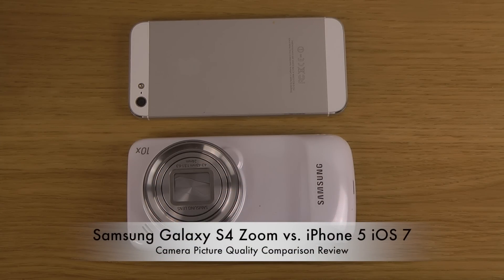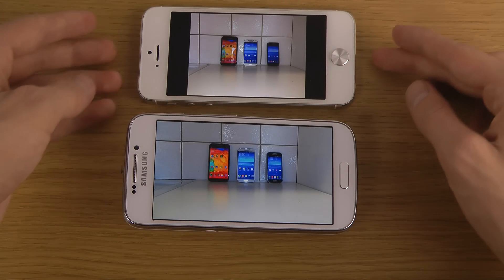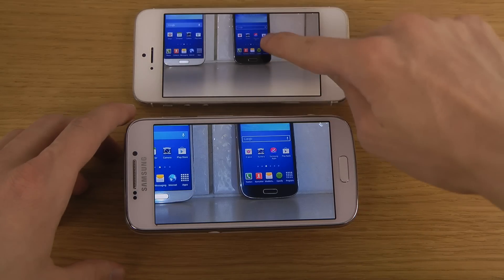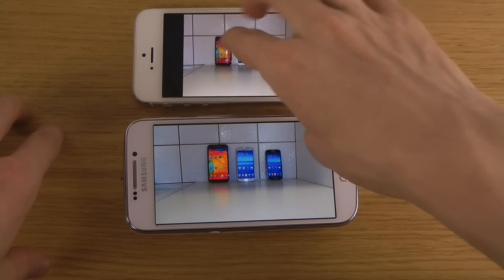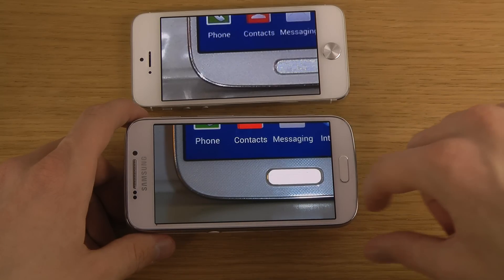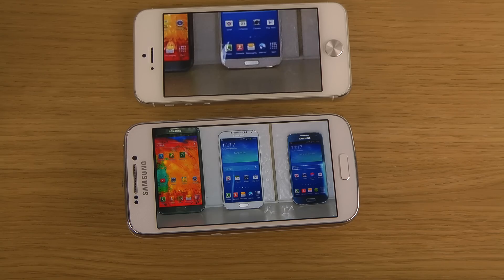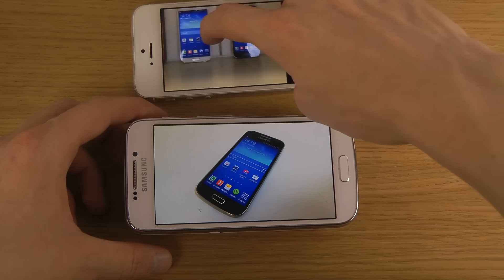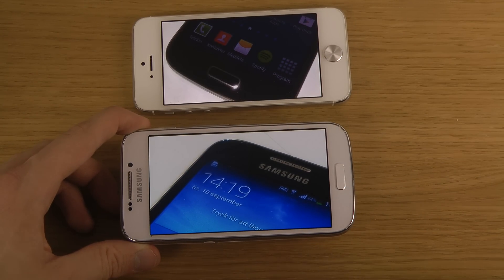Samsung Galaxy S4 Zoom vs. iPhone 5 iOS 7 - Camera Picture Quality Comparison Review